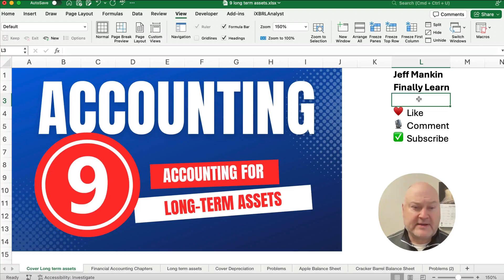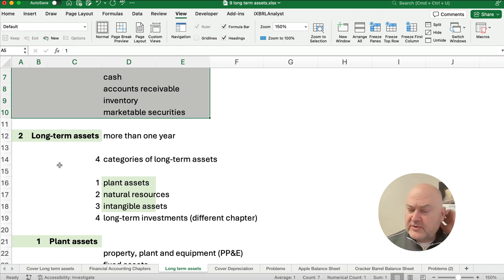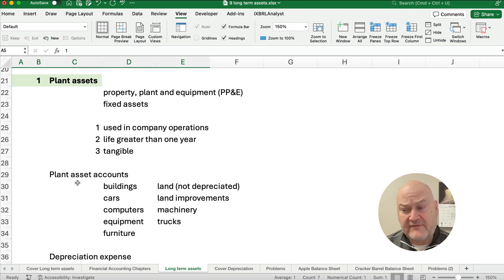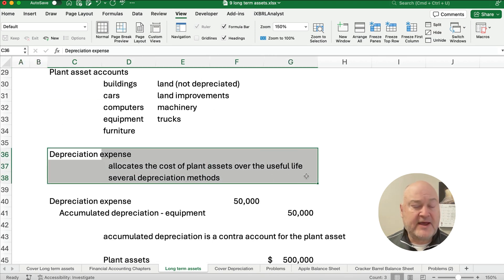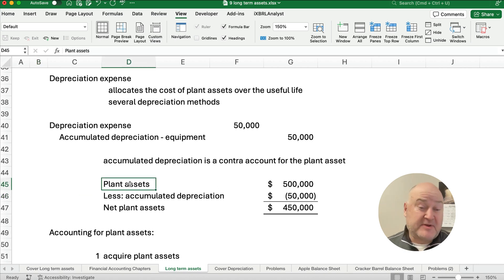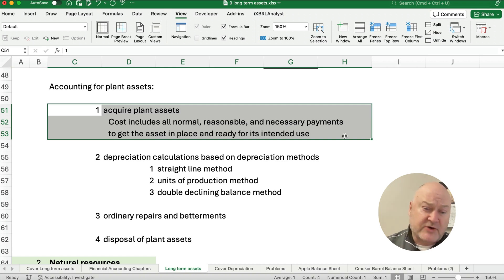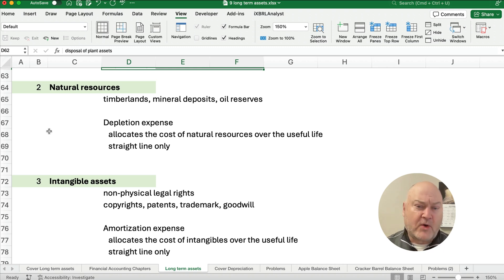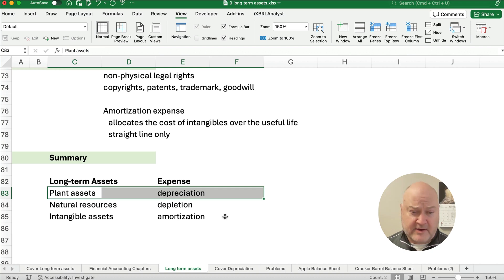Accounting for Long-Term Assets Explained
This video is an introduction to accounting for long-term assets. Long-term assets are also called fixed assets, or property, plant and equipment (PP&E).

There are three topics:
1 plant assets
2 natural resources
3 intangible assets

SEE ALSO

ACCOUNTING BASICS

EXCEL BASICS

FINANCE BASICS

INTERMEDIATE ACCOUNTING

MY GEAR

12/29/2023